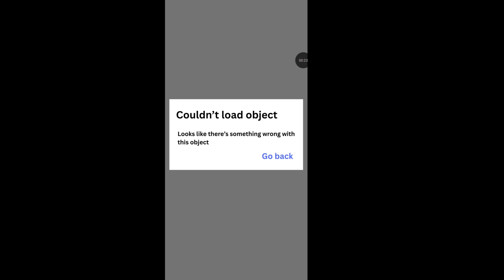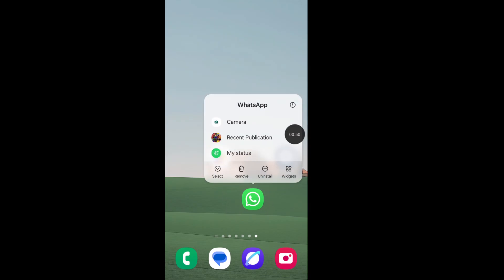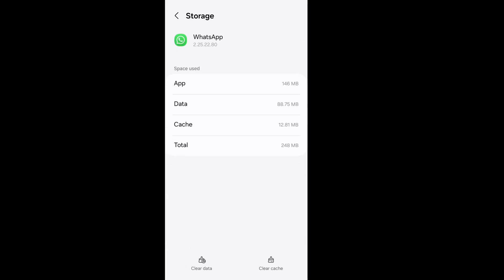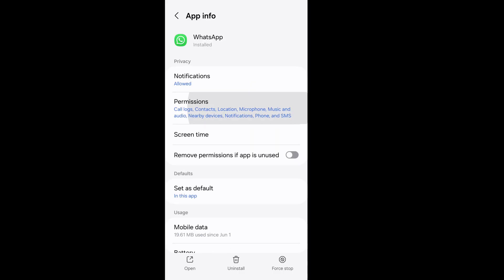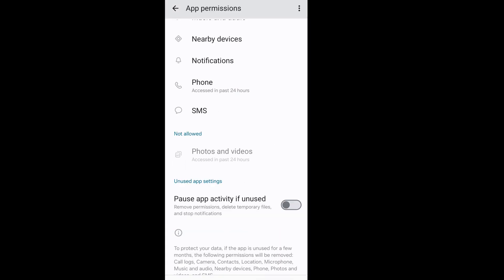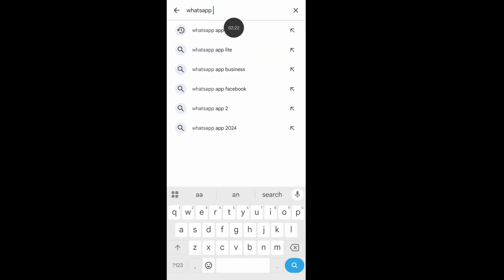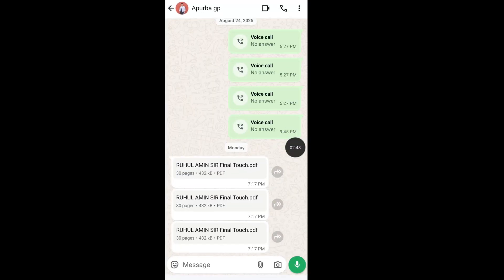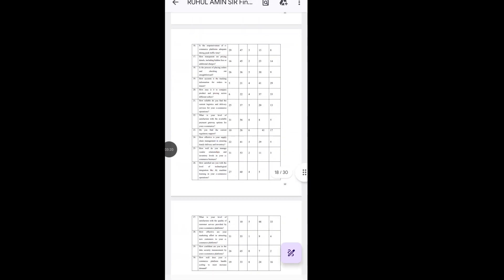Fix WhatsApp Couldn't Load Object Looks Like There's Something Wrong With This Object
Fix WhatsApp couldn't load object looks like there's something wrong with this object. How to fix Couldn't load object Problem WhatsApp. Fix Couldn't load object Problem WhatsApp. Couldn't load object Problem in WhatsApp.